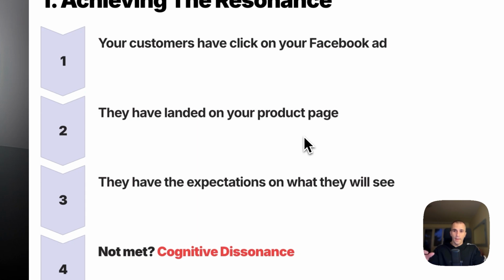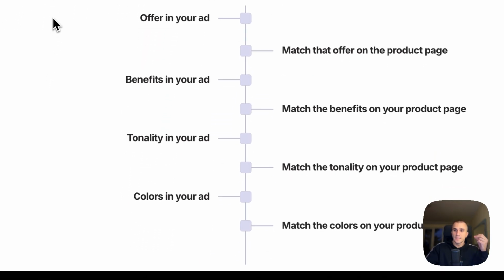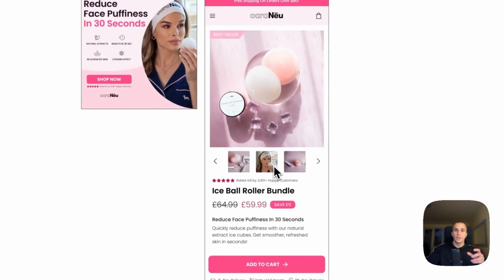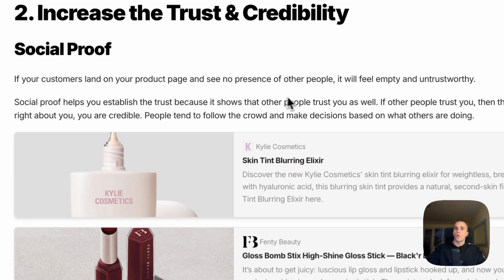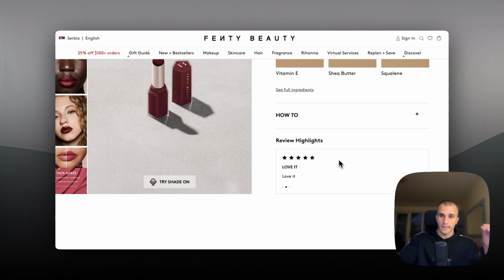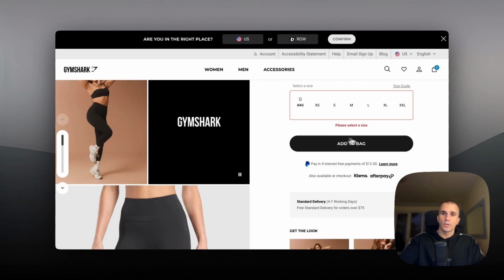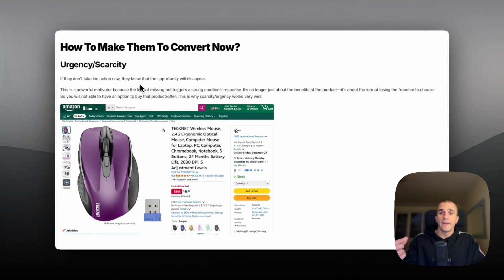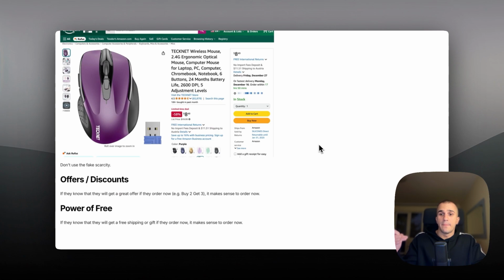Increase Your Shopify Conversion Rate in 3 Steps